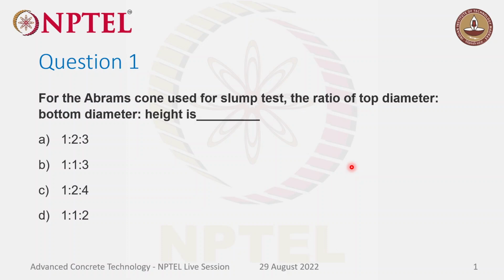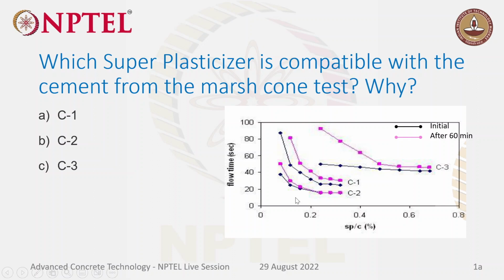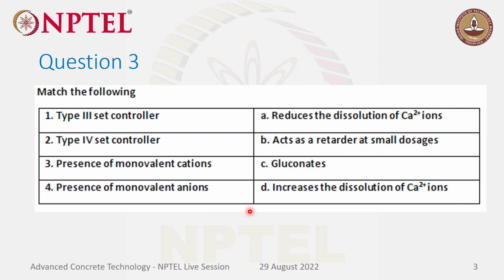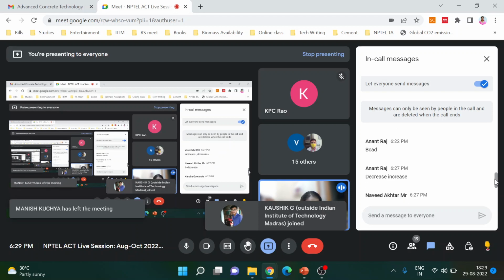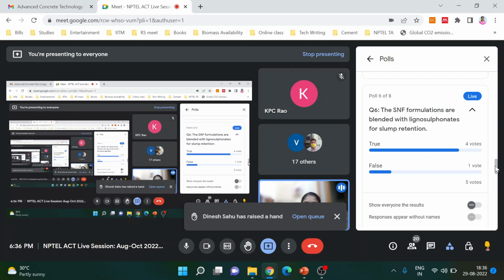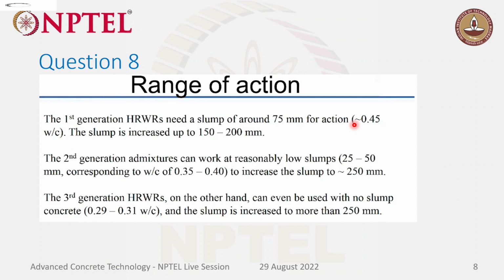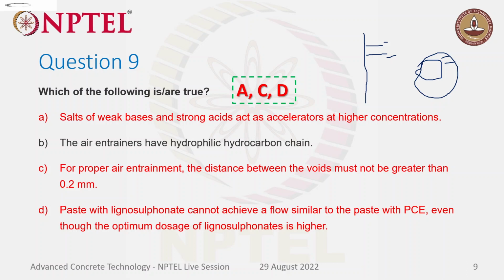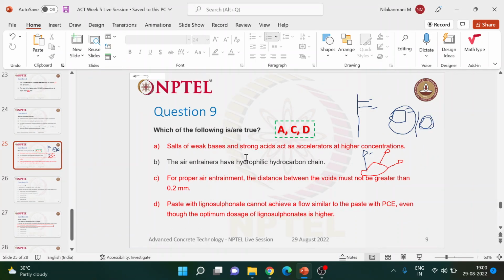Advanced Concrete Technology noc22 ce58 Week 5 Problem-Solving Session, 29 August 20223